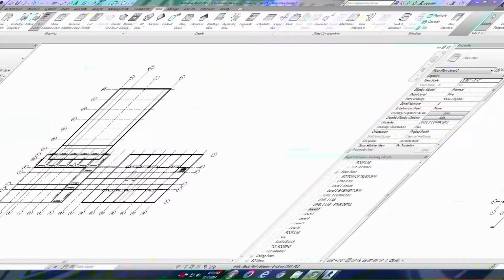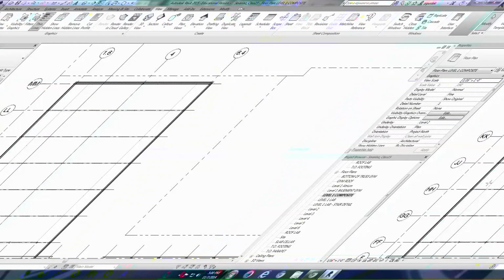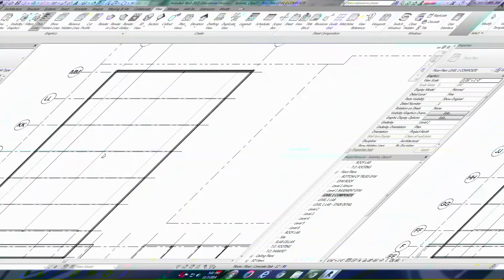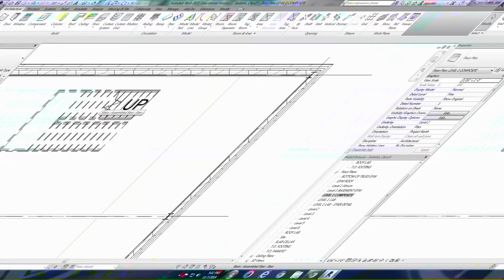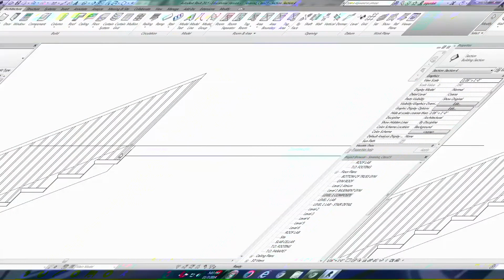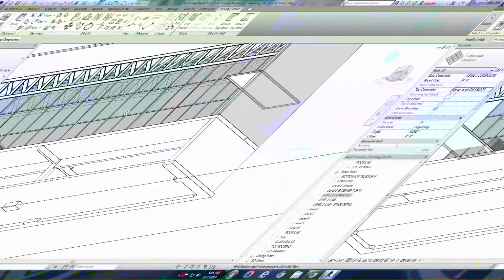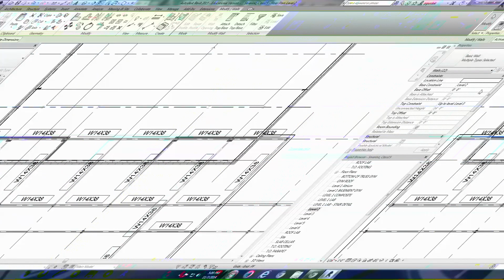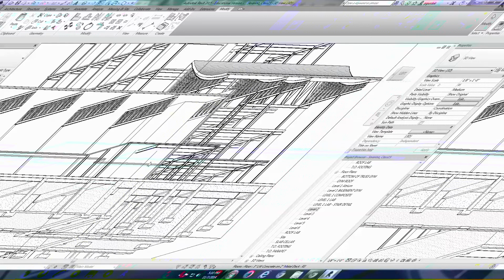FALL2330 / Class 17 Layout & Partitions VI (11 07 2014)